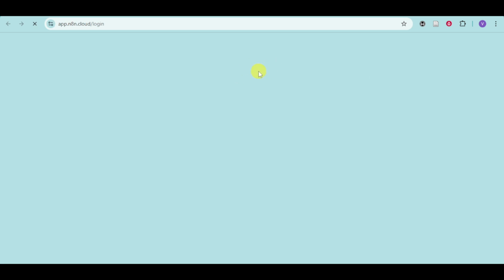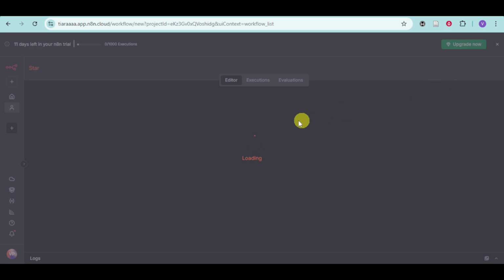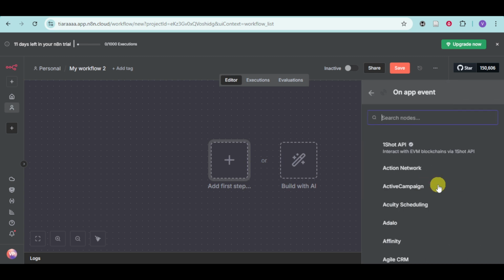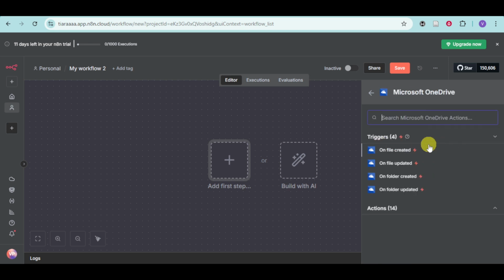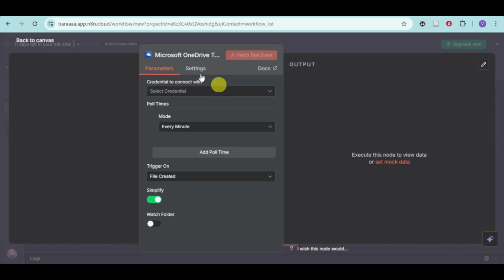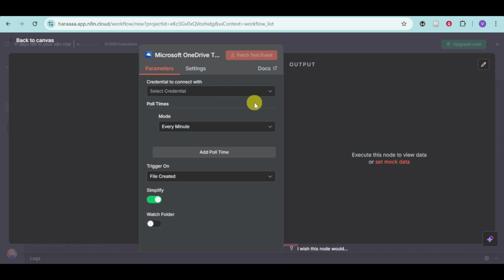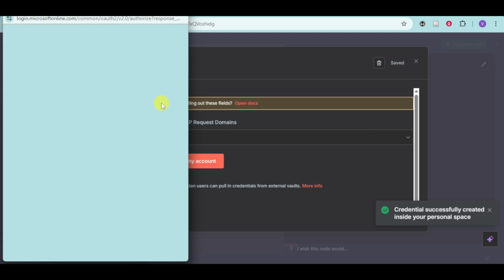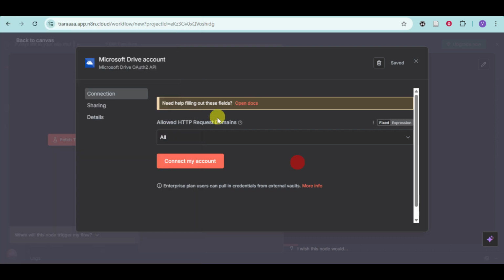How To Connect OneDrive to N8N 2025 | Integrate OneDrive to N8N (EASY GUIDE)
Want to automate your OneDrive workflows with n8n? In this step-by-step tutorial, you’ll learn exactly how to connect OneDrive to n8n — and start integrating cloud storage with your automation workflows.

This guide shows you how to set up the OneDrive node in n8n, authenticate your Microsoft account using OAuth2, and start creating automated workflows for file uploads, updates, and organization. You’ll also learn how to test triggers, handle permissions, and connect OneDrive with other tools inside n8n.